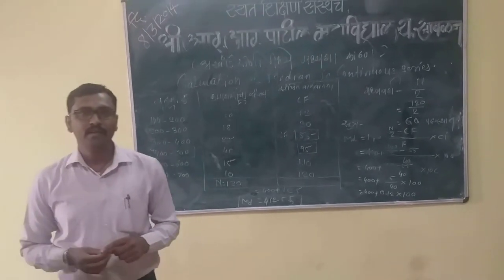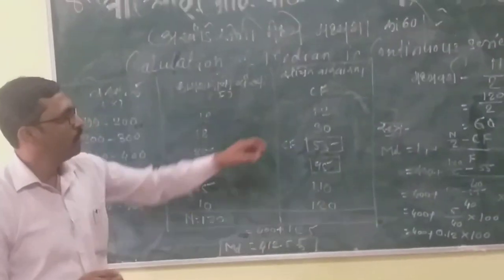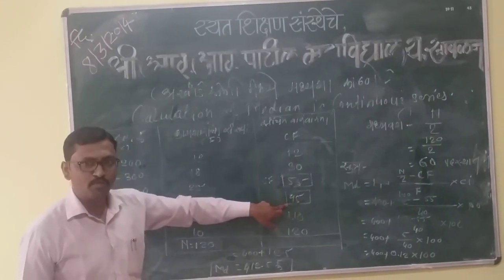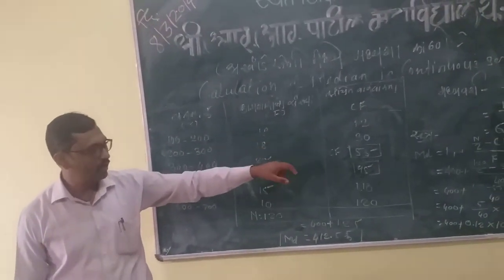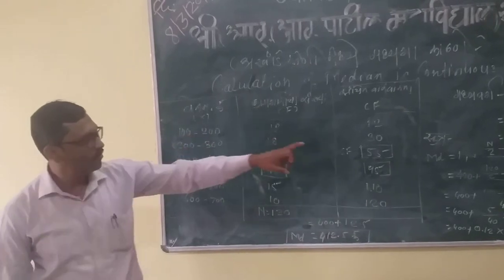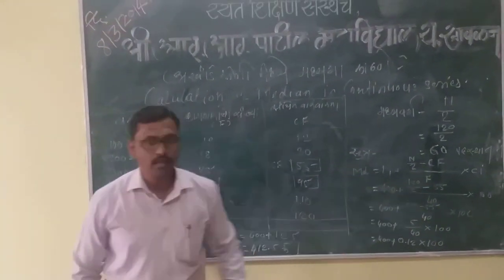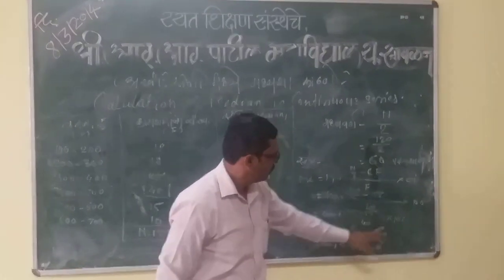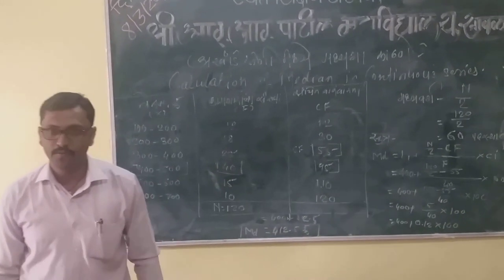Calculation of Median in continuous series by Appasaheb sutar Dept. of Geography